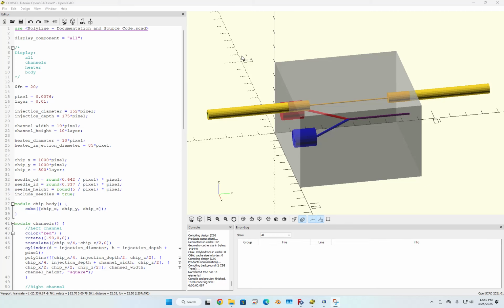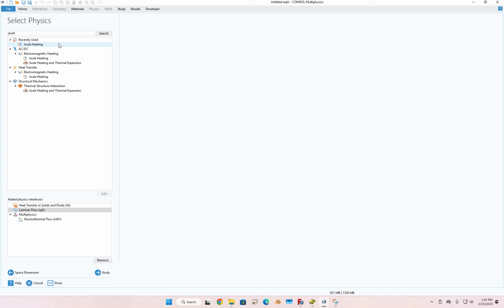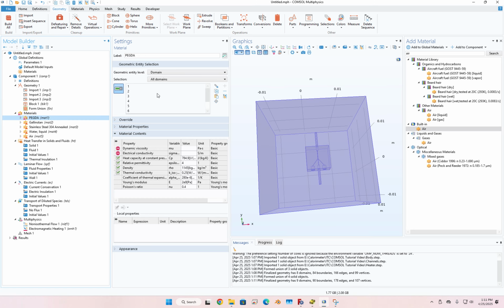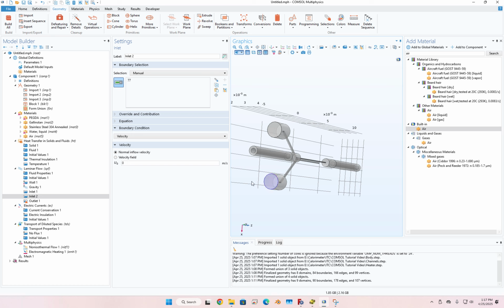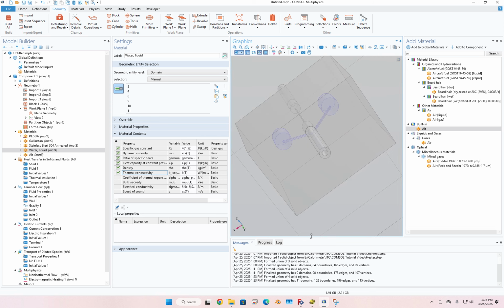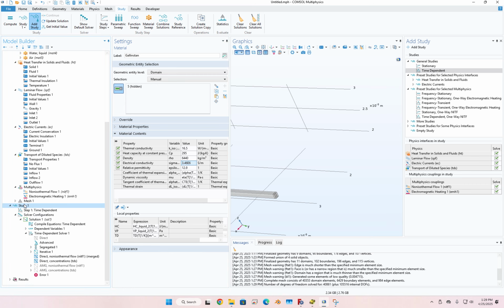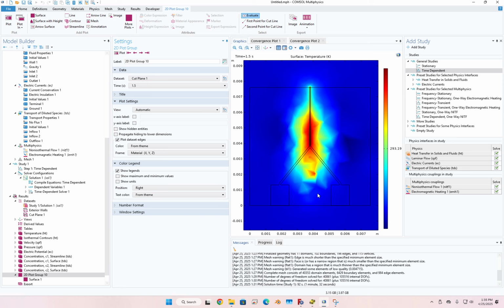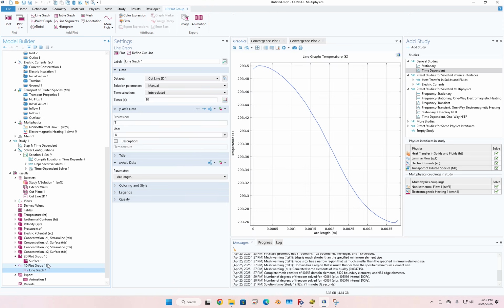Microfluidics - COMSOL Tutorial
This video outlines the process of setting up a very basic COMSOL simulation for a simple microfluidic device. This video was made for the BYU TEMP lab, so it will be outlining how to export geometry from openSCAD into COMSOL as that is the CAD software that the TEMP Lab uses for microfluidics.

Timestamps

00:00 openSCAD
02:07 freeCAD
04:16 COMSOL Model Wizard
07:38 Importing Geometry
09:28 Materials
13:48 Heat Transfer in Solids and Fluids
16:01 Laminar Flow
18:40 Electric Currents
19:58 Multiphysics
21:05 Transport of Diluted Species
27:27 Generating a Mesh
29:00 Study
32:16 Auto-Generated Results
33:12 Custom Plot Examples
41:03 Animations